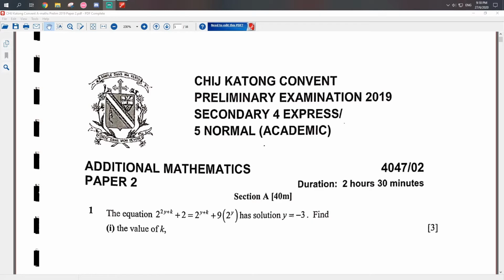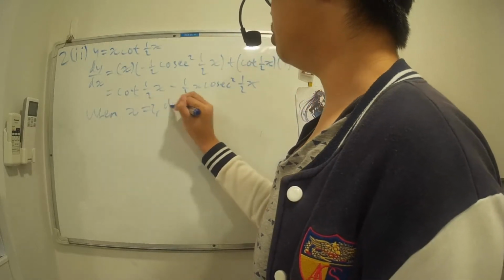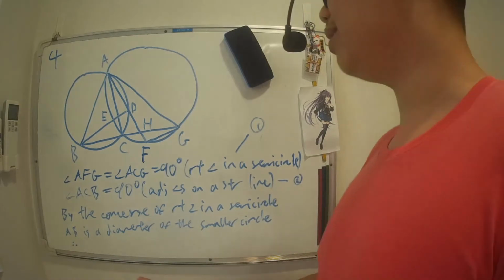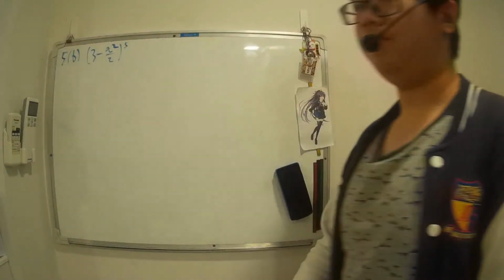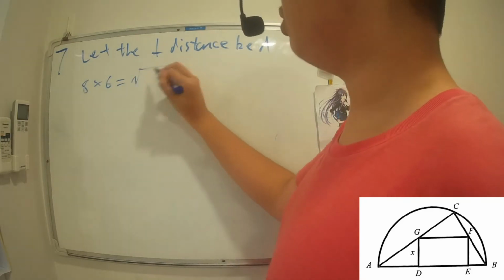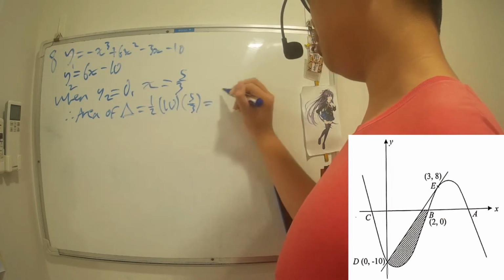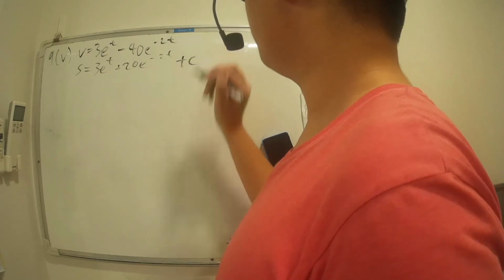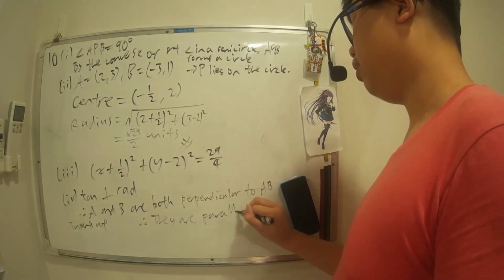CHIJ Katong A-maths Prelim 2019 Paper 2 Solutions